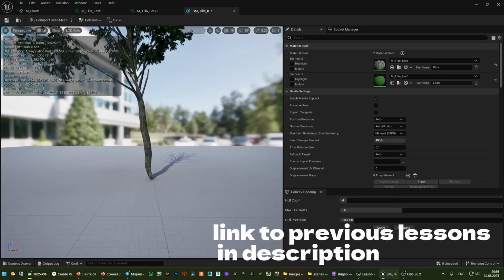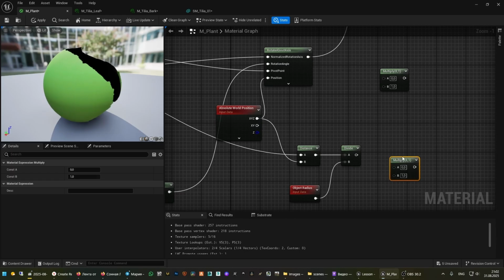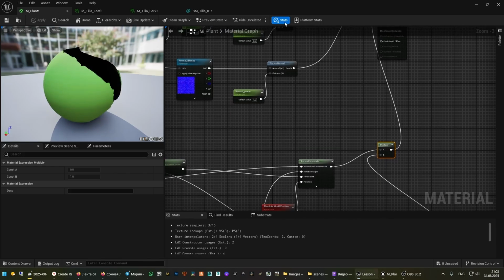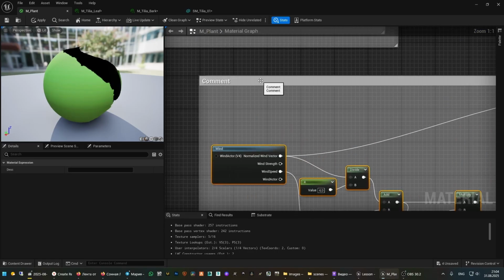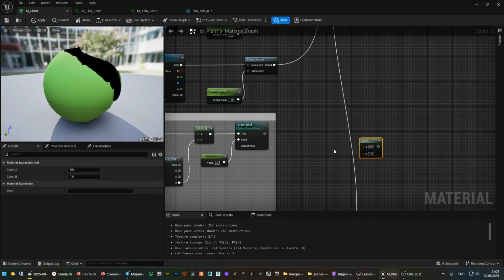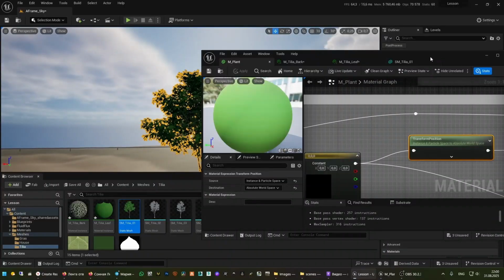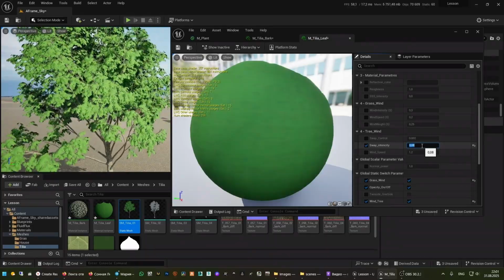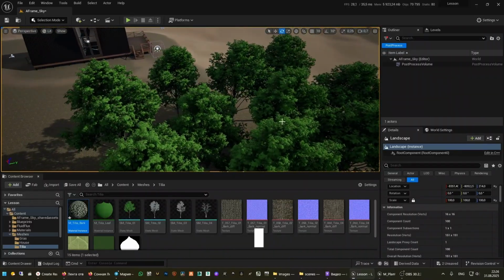How to Synchronizing Tree and Leaf Animation in Unreal Engine | Unreal Engine Tutorial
Unlock the secrets of natural motion in Unreal Engine! 🌳🍃 In this tutorial, you’ll learn step by step how to synchronize tree and leaf animations to create realistic, dynamic environments. Perfect for game developers, 3D artists, and anyone looking to bring their outdoor scenes to life.

Below you will find links to previous lessons and our full course on archviz (arhitectural visualization) in Unreal Engine 5.

Content of How to Synchronizing Tree and Leaf Animation in Unreal Engine  | Unreal Engine Tutorial:
00:00. Start
02:25. Creating nodes and starting to work
03:50. Creating Wind switch
04:58. Work on mistakes
05:20. Setting up swing parameters
06:04. adding leaves to the animation and synchronize them
07:20. Final result - Synchronizing Tree and Leaf Animation in Unreal Engine 5